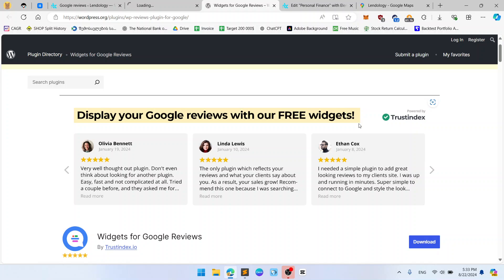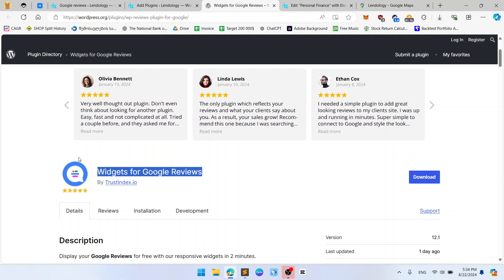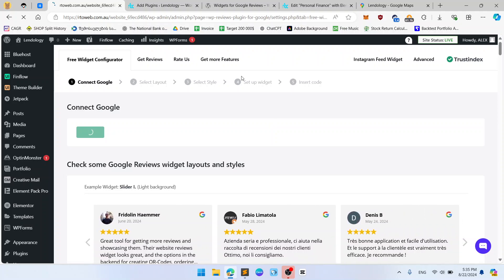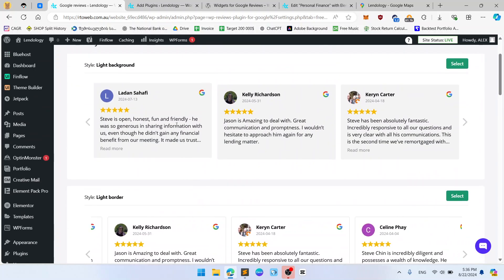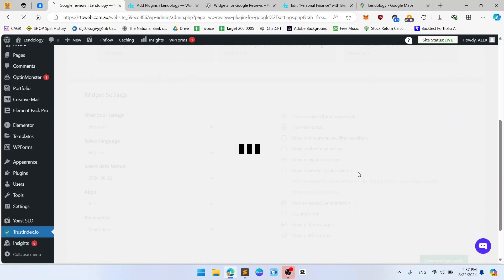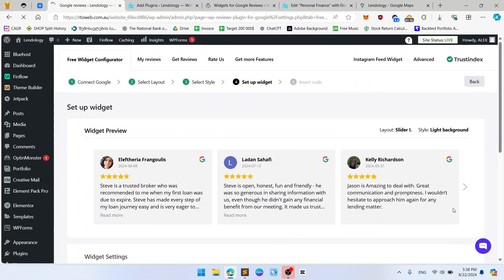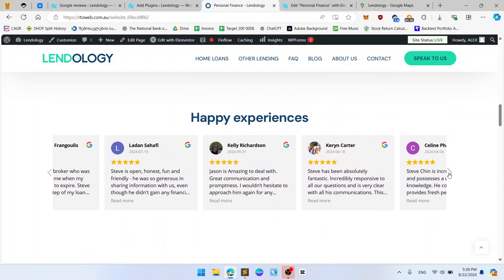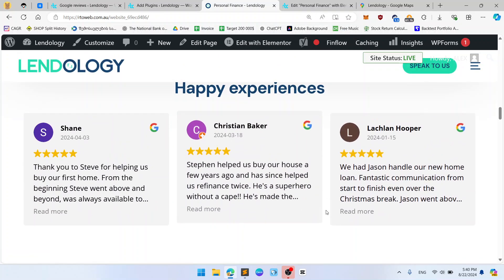How to Add a Google Review Slider to Your WordPress Site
How to Create a Google Testimonials Slider in Your Wordpress Site

*Important Info*

*About me:*

Hey! I’m Max (Debular Websites), a web developer with 8 years of experience. I love sharing top tips and best practices to help you handle common website challenges. I also mentor young developers to answer their questions and be more confident.

*Usefull links from Debular Websites*

If you are looking for website themes this is the best place I recommend you:

If you are looking for good hosting, from my experience this one is best: